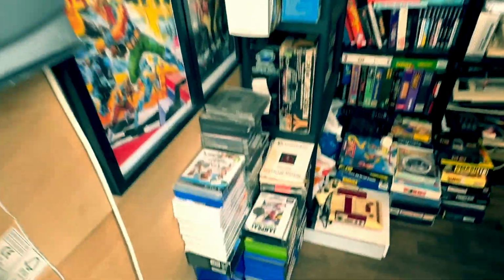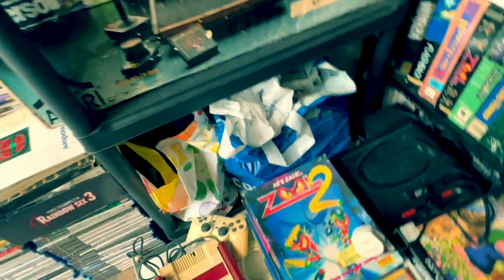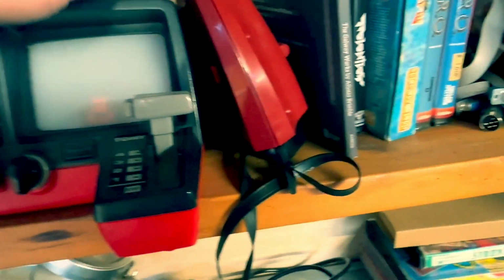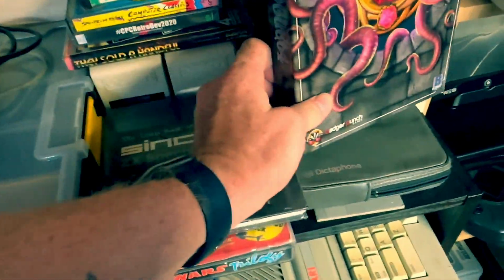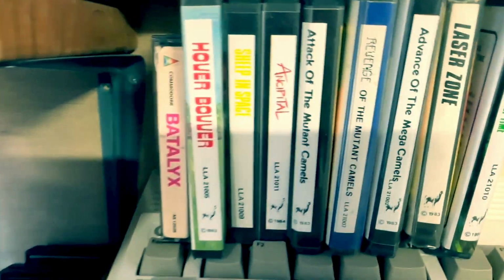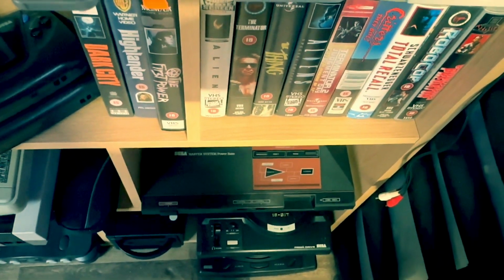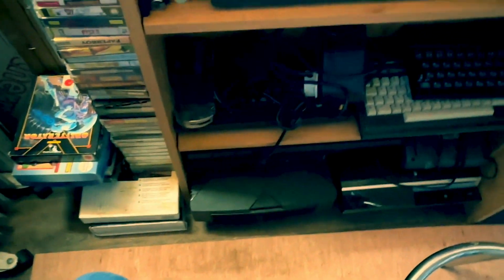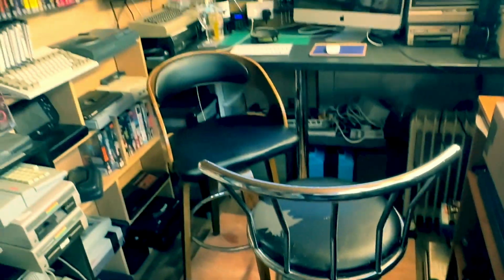This Is NOT a Game Room Tour, Welcome To The Shed 2023!!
Beware, this is not a game room tour but a shed tour, it's a bit messy but everything has its place in there!

I built the shed around three years ago now to repair C64's but soon after it morphed into my gaming shed! Here I'll show you where I make my videos, play games on my micro's and occasionally consoles.

It may not have flashing lights everywhere, games stacked in A-Z format but it's my home from home and I wouldn't have it any other way!

RetroB8 Instagram.

RetroB8 Twitter.

RetroB8 Facebook.

RetroB8 email.